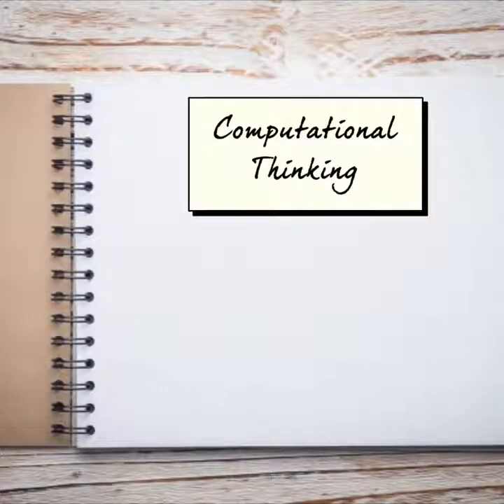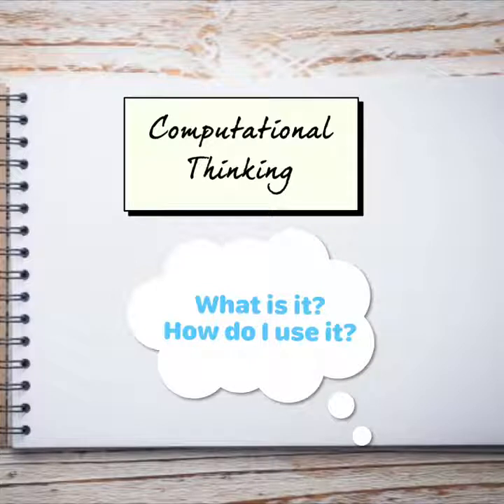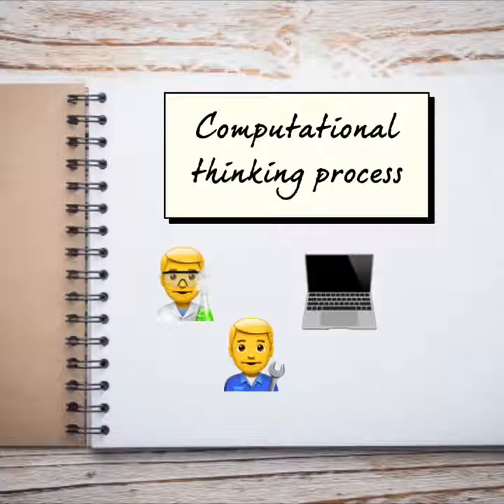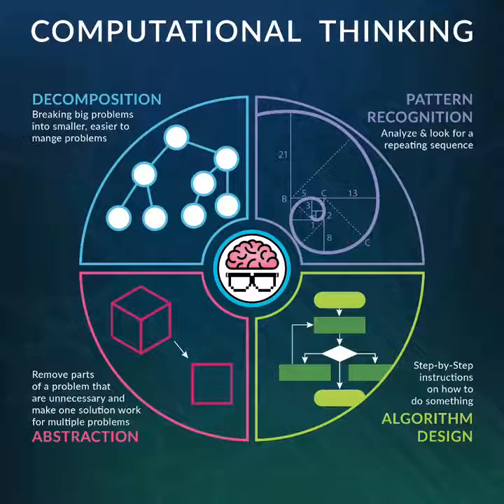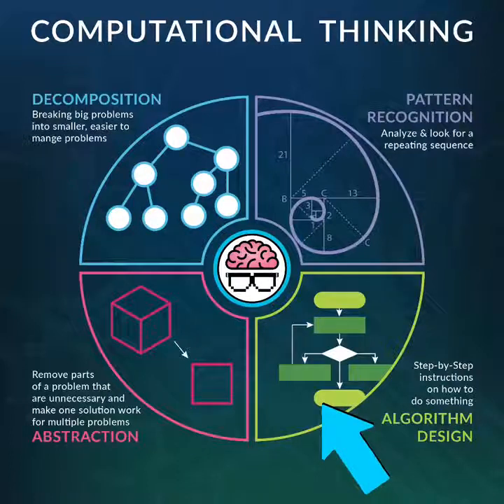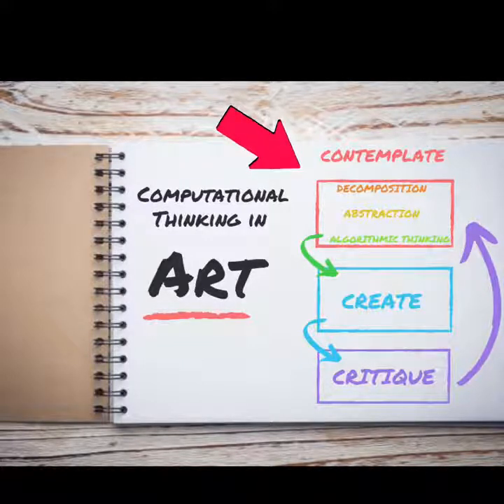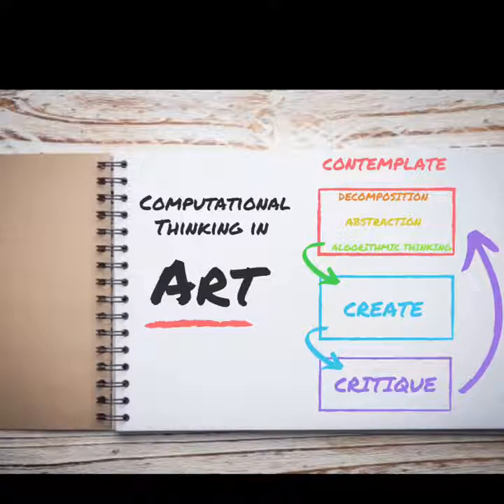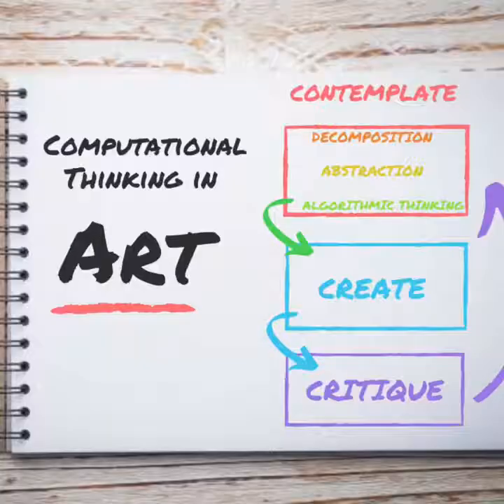What Is Computational Thinking ??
Mrs. H explains the basics.